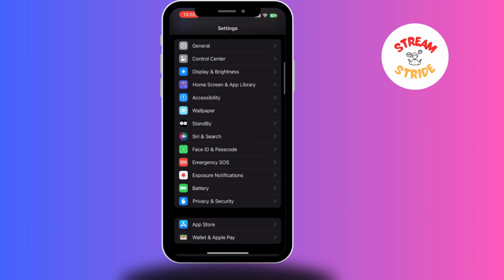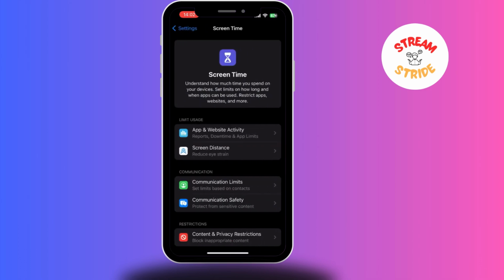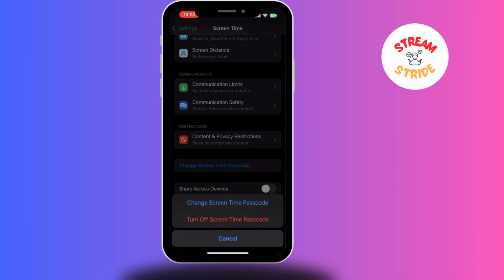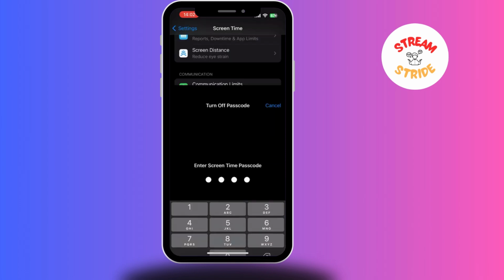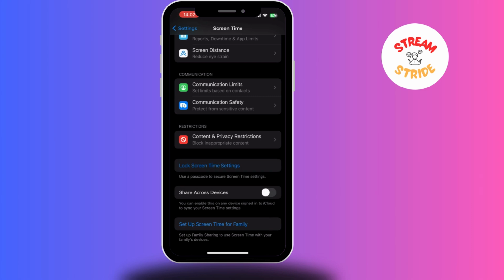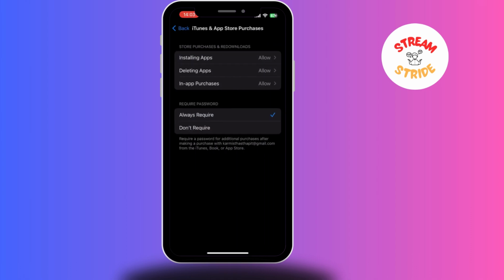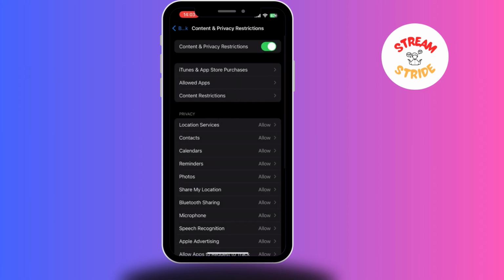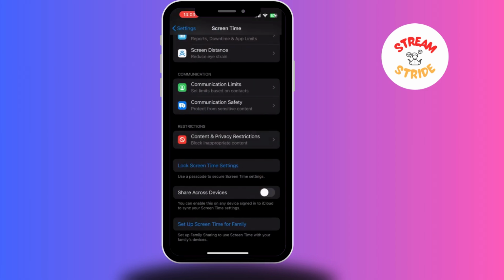How to Install Apps without Apple ID Passcode 2024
Welcome to our step-by-step guide on "How to Install Apps Without Apple ID Passcode"! If you’re tired of constantly having to enter your Apple ID password or just looking for a quicker way to get your apps, this video is for you. We’ll show you how to install apps on your iPhone or iPad without needing to enter the Apple ID passcode, using safe and effective methods. From adjusting your settings to utilizing trusted tools, these tips will help you streamline your app installation process and save time.